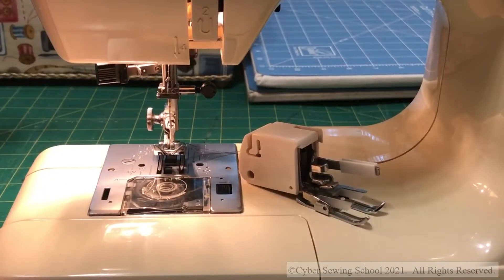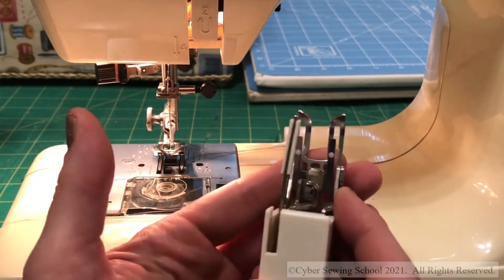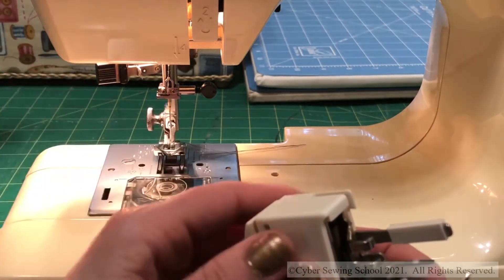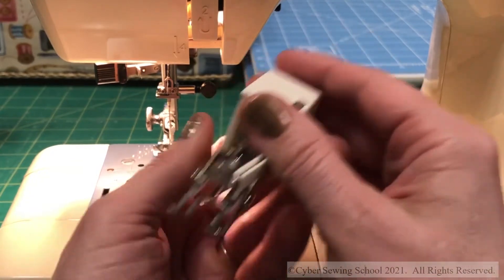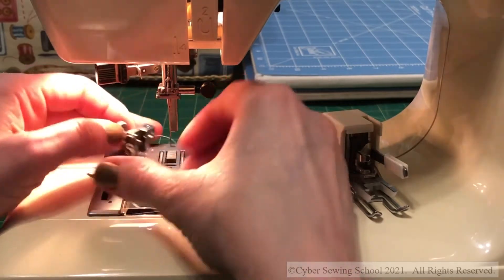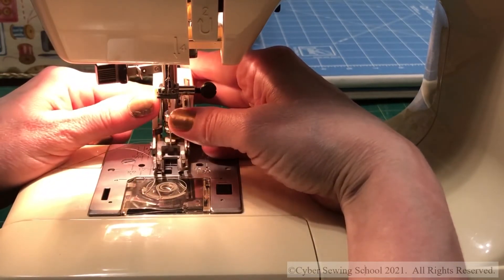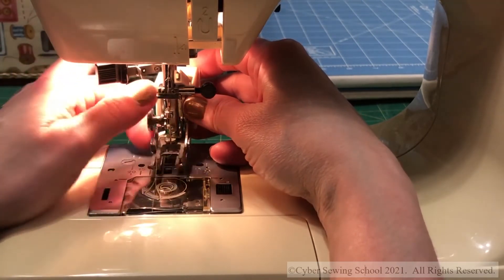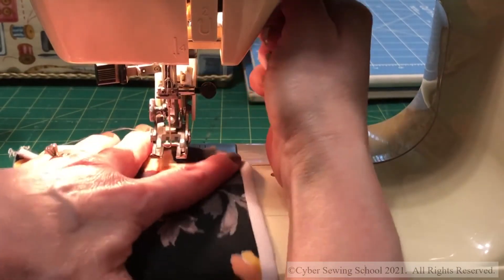Sewing Room Techniques 3: How to Install a Walking Foot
A walking foot looks complicated to put on your machine, but it is definitely not!  Kathy will show you how to install your walking foot on a low-shank, sewing machine.  Although some walking feet may look a bit different, the principal is the same.  Please check your manufacturer's instructions for specifics on your brand of walking foot.  This foot is a big help when sewing long seams on knits or wovens and is especially helpful when sewing stripes and working with knit fabrics.